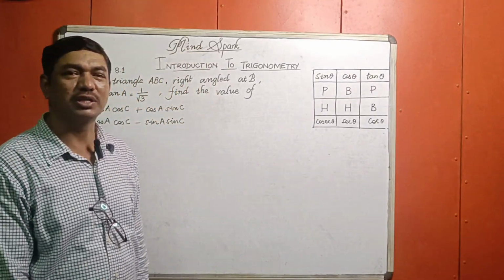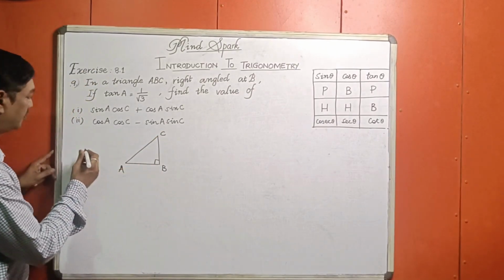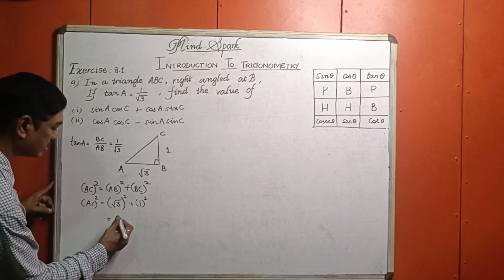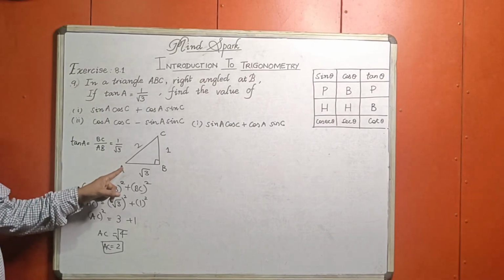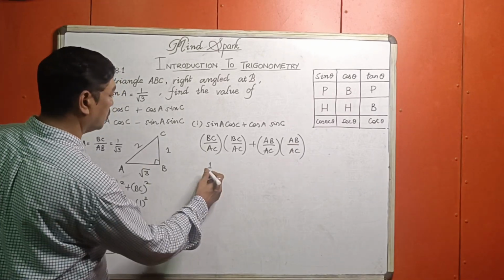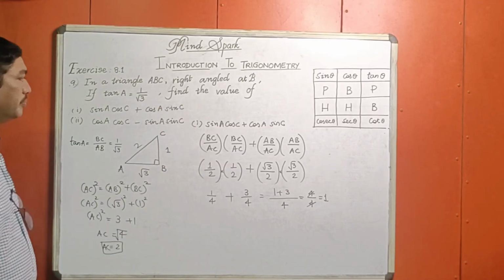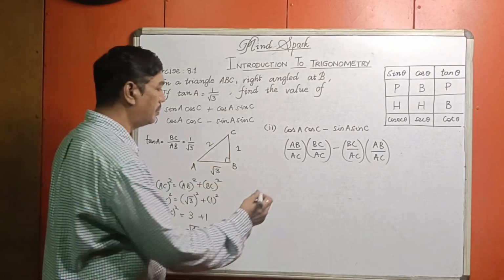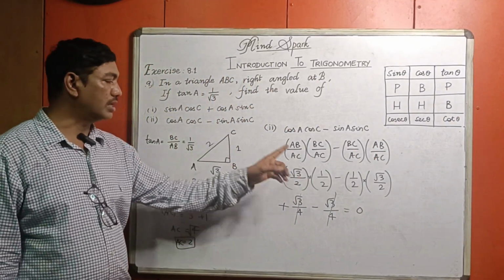Introduction to Trigonometry | Part 12 | exercise 8.1 | question 9